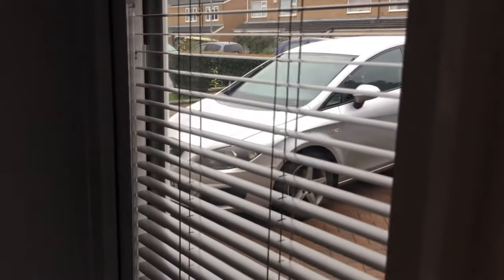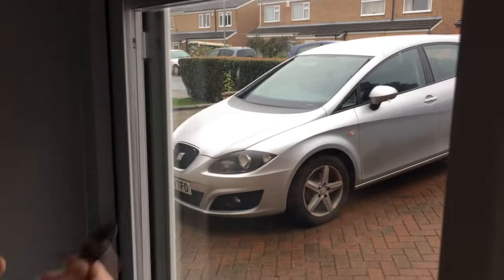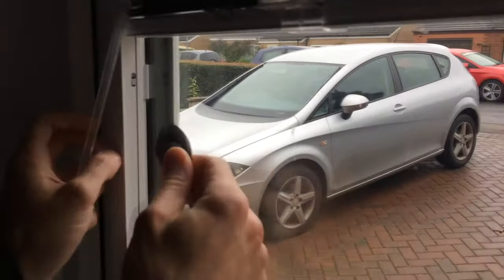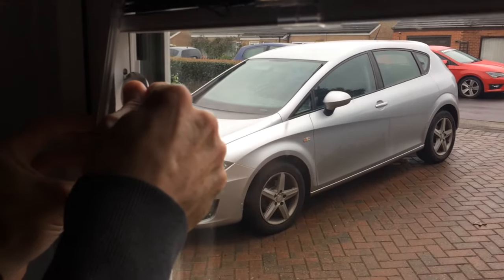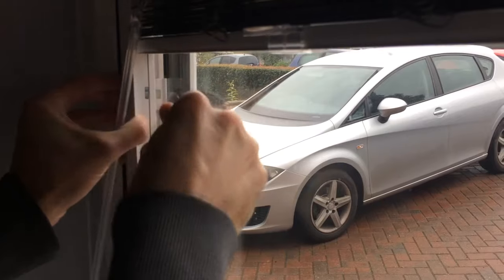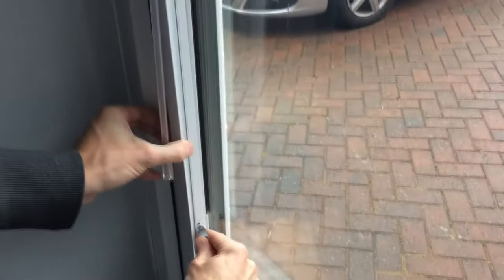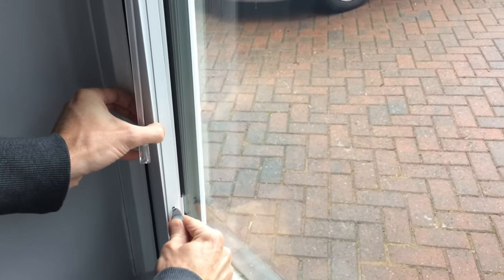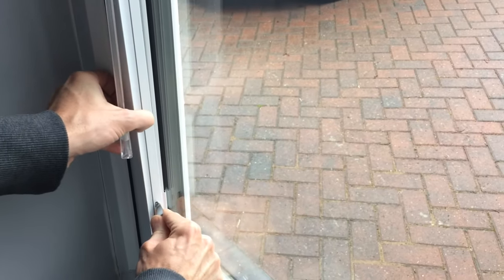How to remove Perfect Fit Blinds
How do you remove perfect fit blinds? So you can clean them. Or to replace them. How to change.